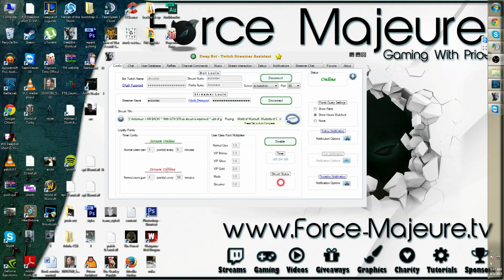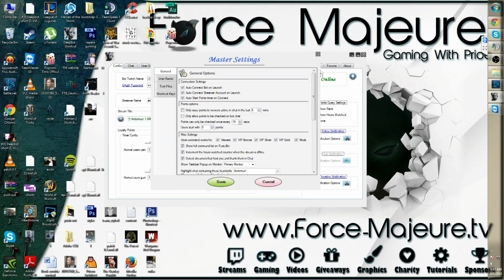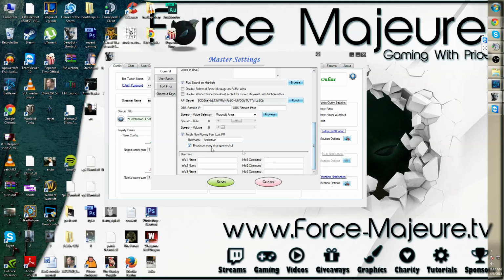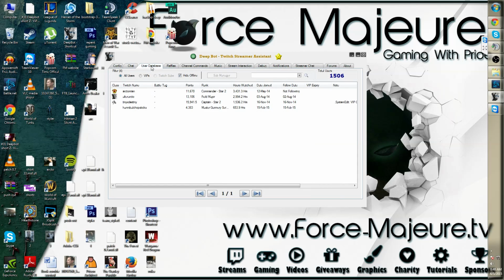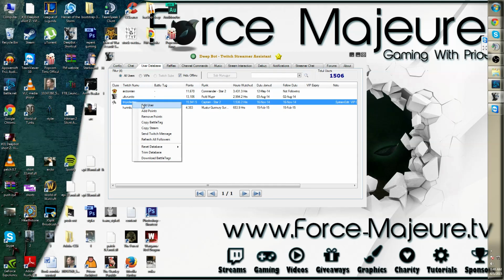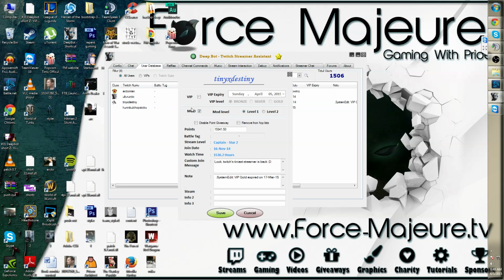#42 Deepbot Short'Z: User Info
Short'z are 5 min tutorials going over 1 or 2 specific functions in Deepbot streamer assistant.